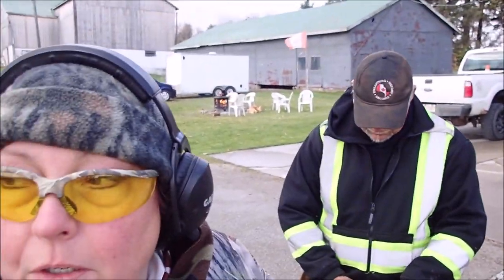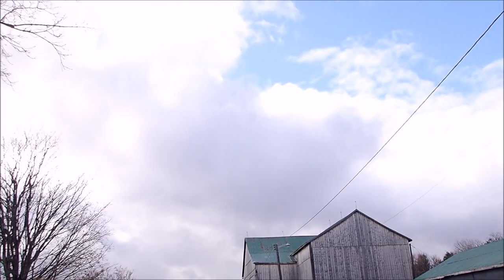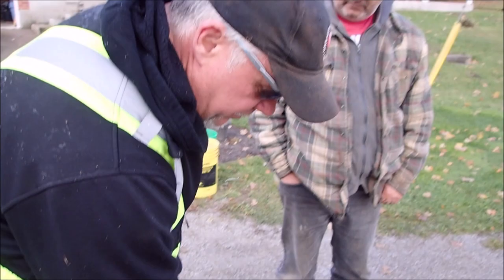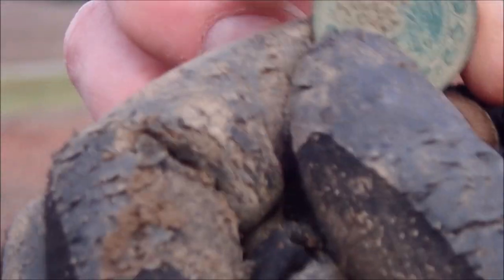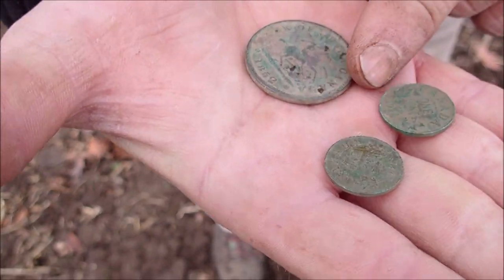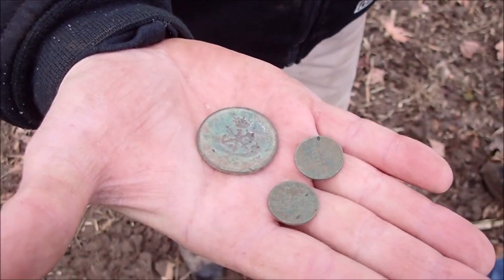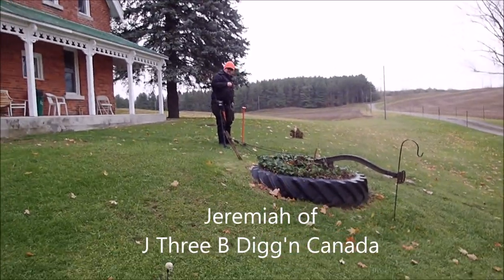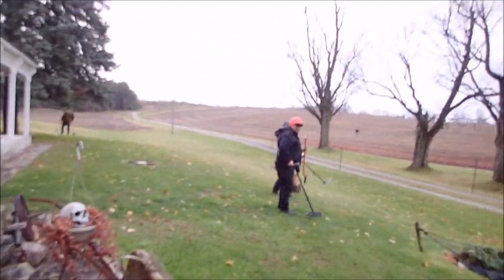The Return to The Farm ~ Part 2 ~ 8 Detectorists Search for Metals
This is the second in a series of videos from a day when 8 Detectorists meet up and metal detect the fields at an awesome farm location.  This is the after lunch hunt.
We continue to brave the elements.  Cold, rain, sleet, snow, and very windy at times.  But what will be found?
ALL of this video was filmed with an OLYMPUS TG 5 camera
Please click on the links below for shortcuts to my Detectorists friends YouTube channels that were here today:
Find Japedo Street on his facebook page
Find Orillia Metal Detecting Club on facebook
The links below to find out more information about some of the equipment used today.
The song you hear in this video was :  'Fringe Trimmed Boots by Bird Creek and was provided free of charge by YouTube